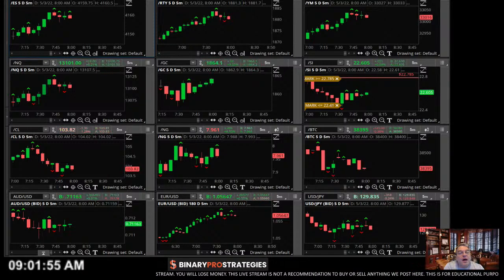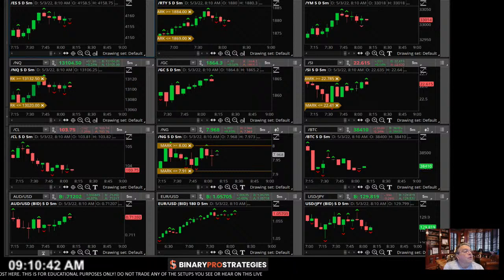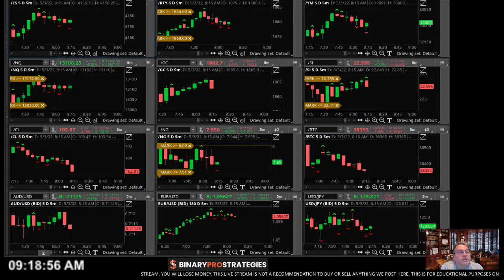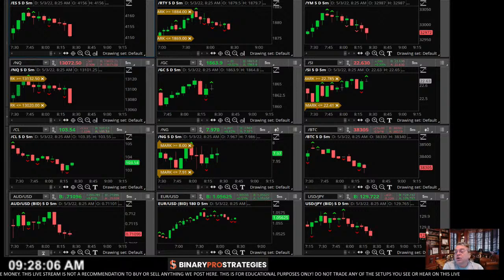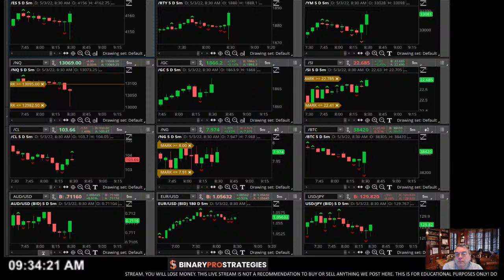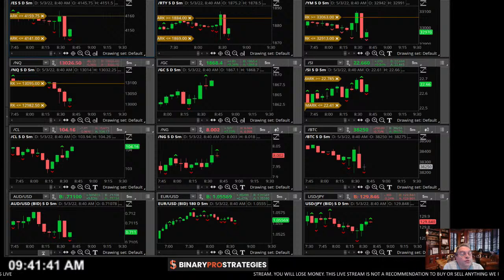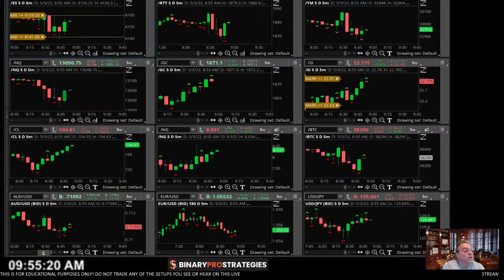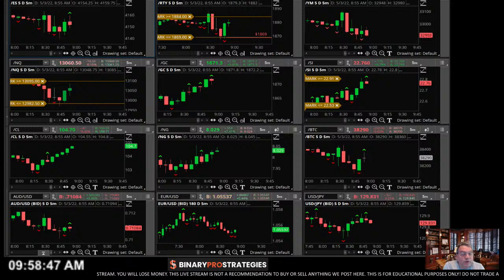Binary Pro Strategies Live Stream